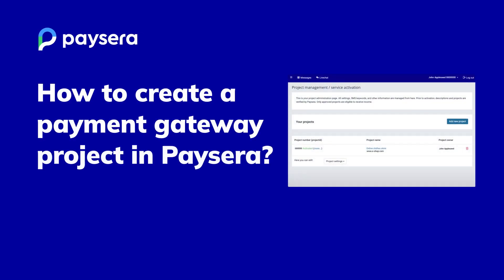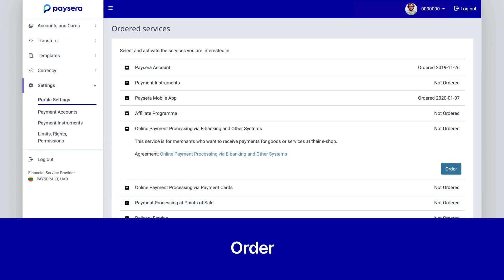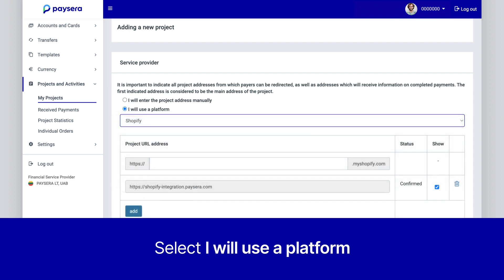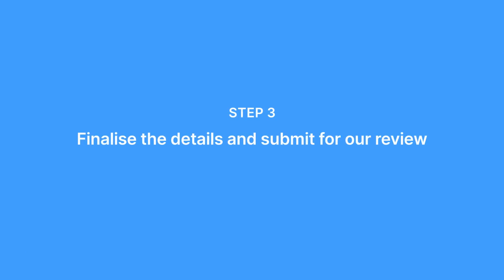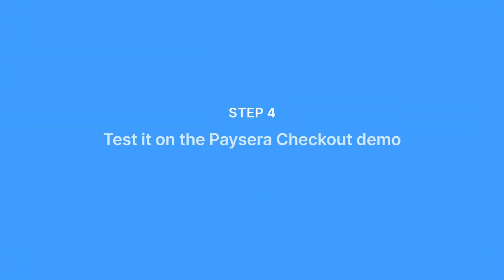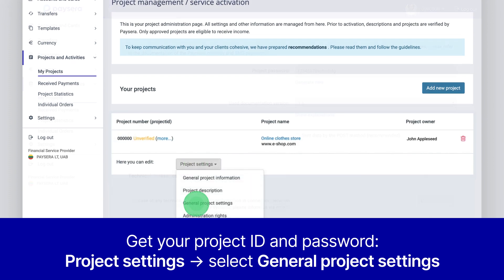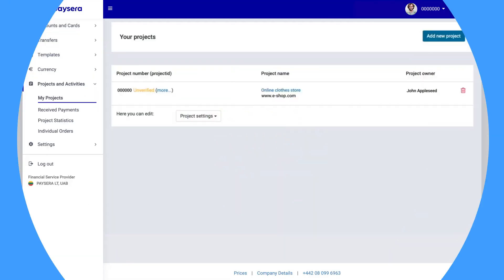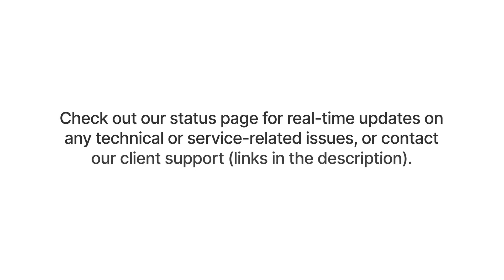How to create a payment gateway project in Paysera?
Paysera is known to provide excellent and popular payment gateway services that over 13,000 e-shops use across various countries. Choose HD quality to see all the information on the screen.

Remember: to start collecting money via Paysera in your e-shop you should have a Paysera account and create a payment gateway project. This video shows how to do the latter. Also, it answers some of the most frequently asked questions about creating a Paysera payment collection project.